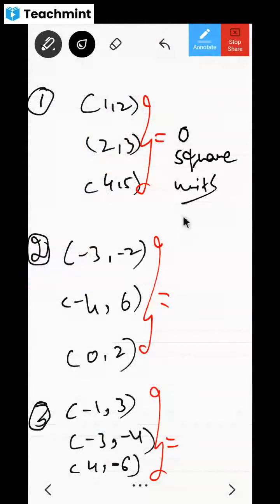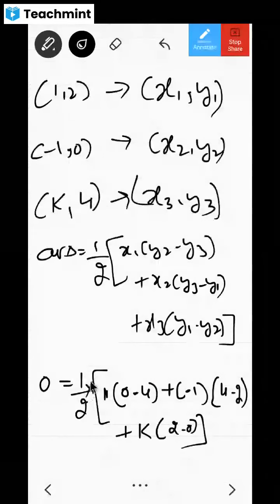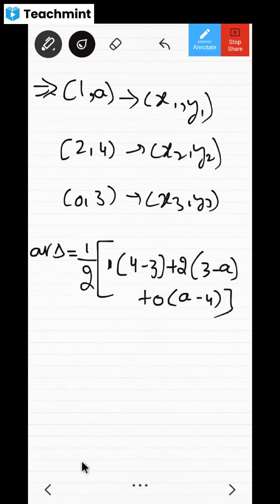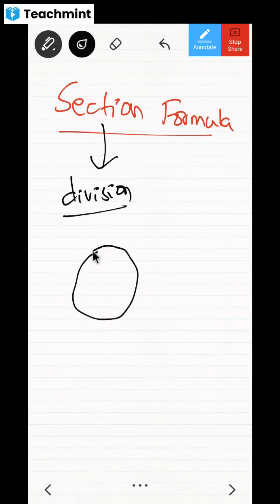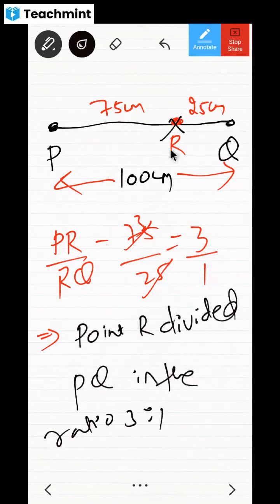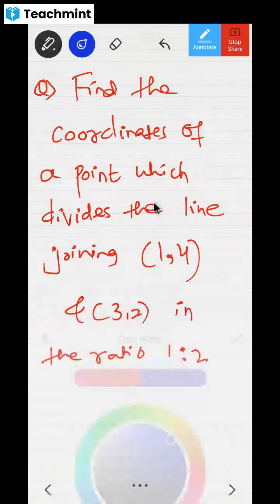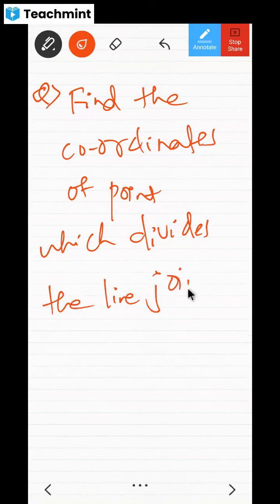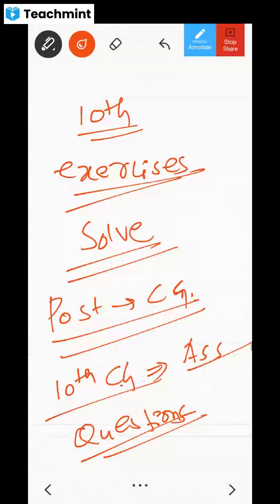Co-ordinate Geometry 04